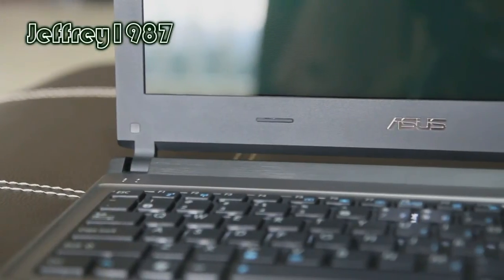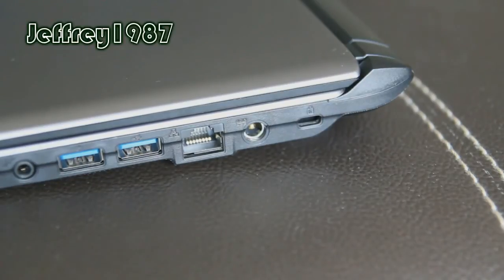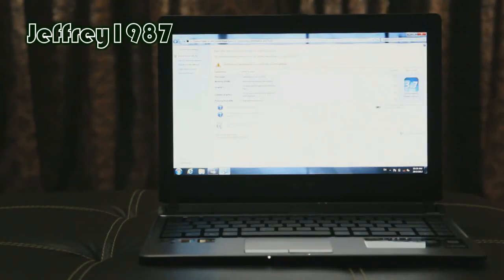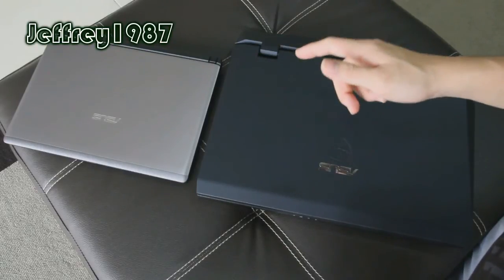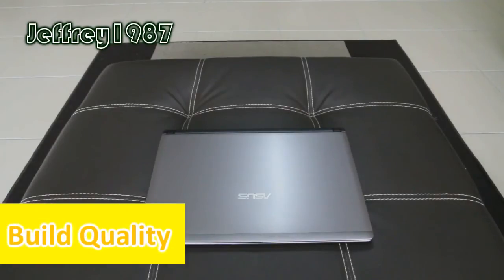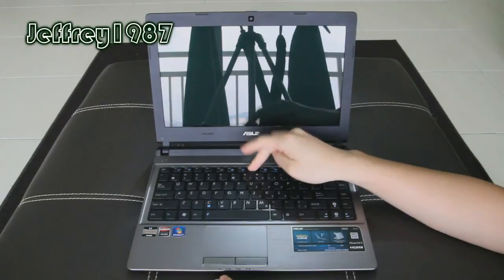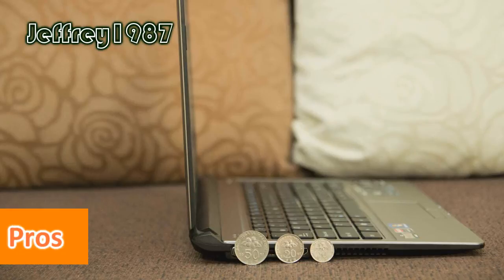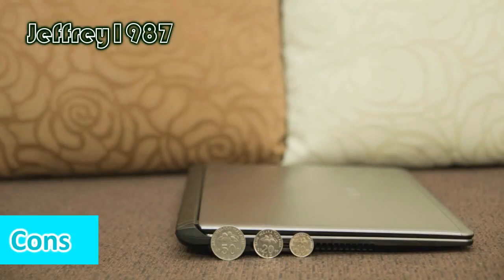[REVIEW] ASUS U32U Ultra Portable Notebook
* courtesy of ASUS Malaysia